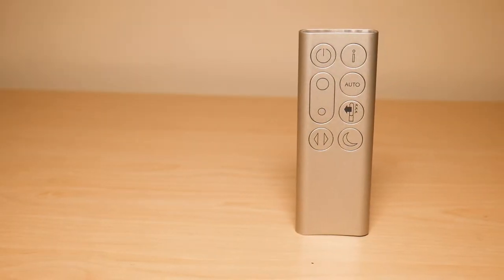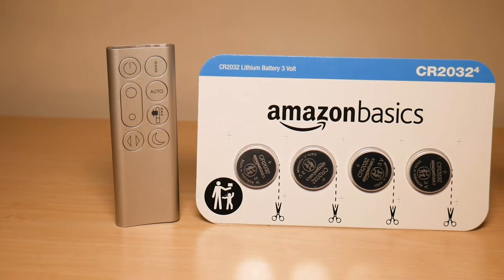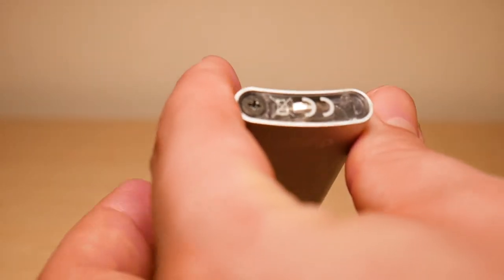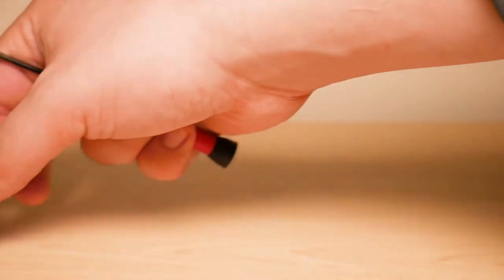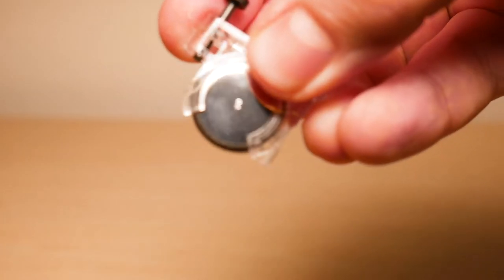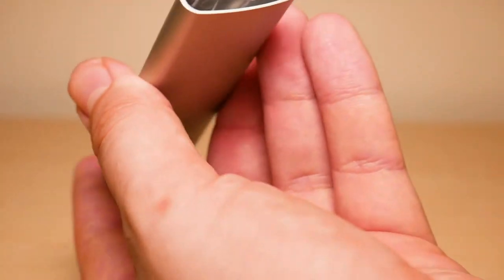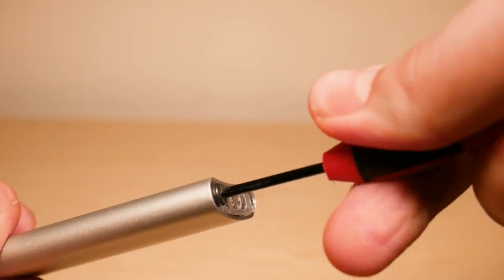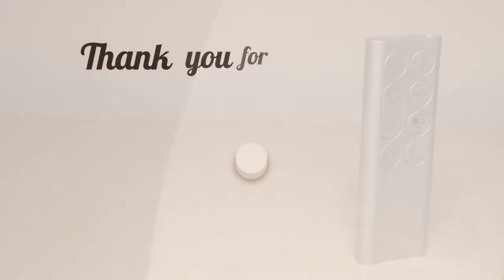TUTORIAL: How to Replace your Remote Battery | Dyson TP04 Tower Fan | Featured Tech (2021)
Hey everyone, in this video I will show you how to replace your remote battery for your Dyson TP04 Tower Fan.

► Amazon Link
Remote Batteries

► Amazon Link
Mini Screwdriver

As a reminder, here's some information about the Dyson TP04 Pure Cool Air Purifier Tower Fan:
► The latest Dyson purifying fan. It senses pollution and allergens, captures them in a sealed HEPA activated carbon filter, and projects purified air around the room
► Connected: Wi Fi connected. See real time reports, remotely control your machine and create schedules around your day using the Dyson Link app
► Senses: Automatically senses & reports air quality levels on LCD display on air purifier, including ultrafine particles (PM 2.5), allergens (PM10), volatile organic compounds (VOCs) & Nitrogen Dioxide (NO2)
► Captures: The sealed HEPA filter captures 99.97 percent of allergens as small as 0.3 microns makes this an ideal air purifier for allergies, pets, dust, pollen and mold spores
► Projects: Projects purified air throughout the whole room. Air Multiplier technology delivers over 77 gallons per second of smooth, yet powerful airflow. Upto 350 degree of oscillation directs airflow where you need it
► Multi functionality: Tower Fan. And HEPA Air Purifier. In one. Backward airflow mode purifies without cooling or heating you
► ALEXA Enabled: Voice control using Alexa to turn on/off, turn on auto mode, and update you on the indoor air quality